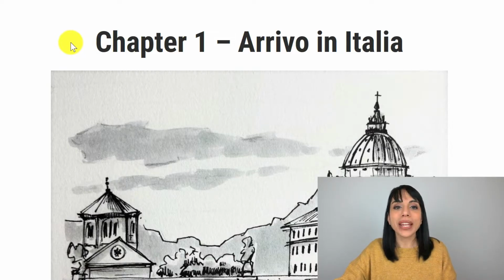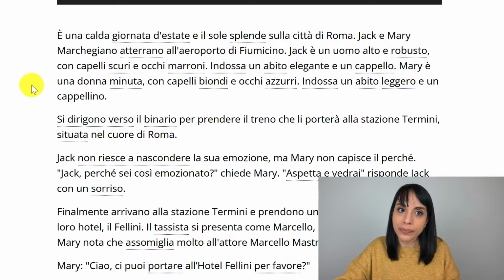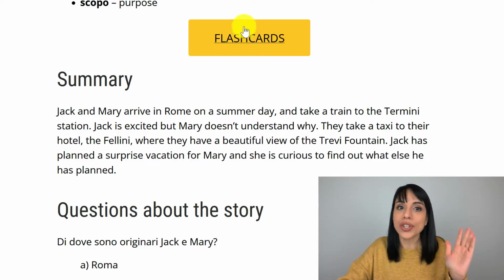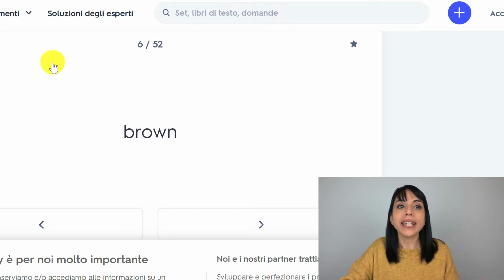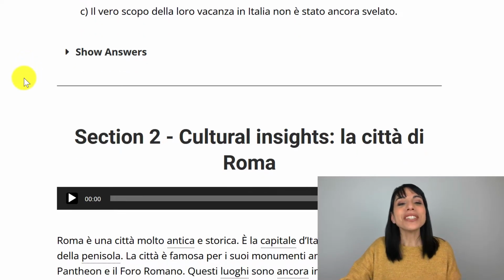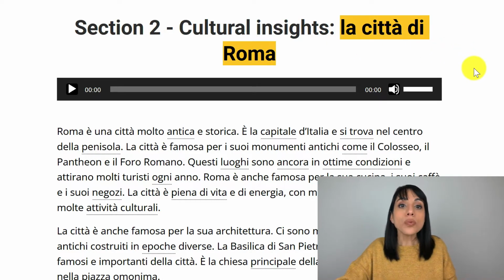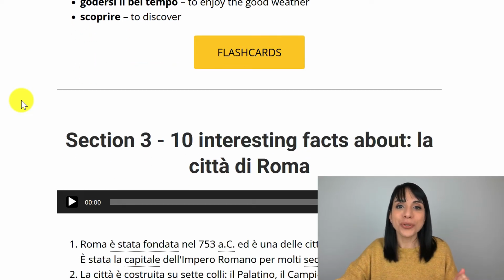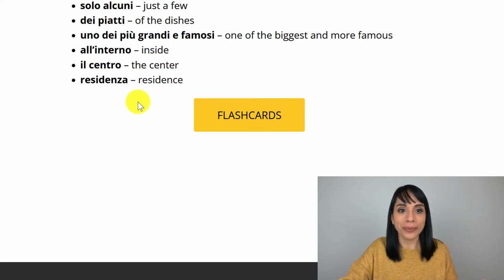BIG ANNOUNCEMENT: Italian Short Stories for Italian Learners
⭐ 𝗧𝗿𝘆 𝗜𝗧𝗔𝗟𝗜𝗔𝗡 𝗦𝗛𝗢𝗥𝗧 𝗦𝗧𝗢𝗥𝗜𝗘𝗦 𝗖𝗟𝗨𝗕: 𝗹𝗲𝗮𝗿𝗻 𝗜𝘁𝗮𝗹𝗶𝗮𝗻 𝗯𝘆 𝗿𝗲𝗮𝗱𝗶𝗻𝗴 𝗮𝗻𝗱 𝗹𝗶𝘀𝘁𝗲𝗻𝗶𝗻𝗴 𝘁𝗼 𝘁𝗵𝗲 𝗮𝗱𝘃𝗲𝗻𝘁𝘂𝗿𝗲𝘀 𝗼𝗳 𝗝𝗮𝗰𝗸 𝗮𝗻𝗱 𝗠𝗮𝗿𝘆 𝗶𝗻 𝗜𝘁𝗮𝗹𝘆. 𝗙𝗼𝗿 𝗕𝗲𝗴𝗶𝗻𝗻𝗲𝗿 𝗮𝗻𝗱 𝗜𝗻𝘁𝗲𝗿𝗺𝗲𝗱𝗶𝗮𝘁𝗲 𝘀𝘁𝘂𝗱𝗲𝗻𝘁𝘀 👇

Today I have a BIG ANNOUNCEMENT to make!
I'm working on a NEW PROJECT to help you LEARN AND IMPROVE your Italian and CONNECT with our wonderful ITALIAN culture, and I NEED YOUR HELP to make sure this is EXACTLY what my community needs.

So here's what I've been at: I'm writing my own Italian Short Stories for BEGINNER AND INTERMEDIATE students.
Learn more about this project by watching the video and let me know what you think!

➤ 𝗣𝗟𝗔𝗡𝗡𝗜𝗡𝗚 𝗧𝗢 𝗠𝗢𝗩𝗘 𝗧𝗢 𝗜𝗧𝗔𝗟𝗬?
✈️🏡 Get my Comprehensive Insider Guide and make your Italian dream a reality